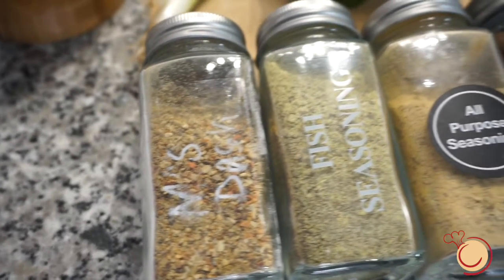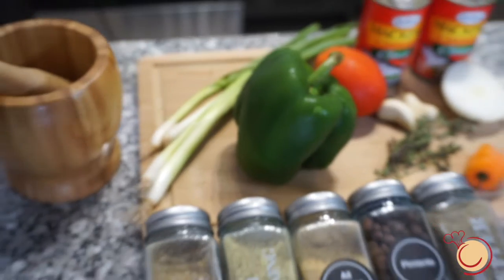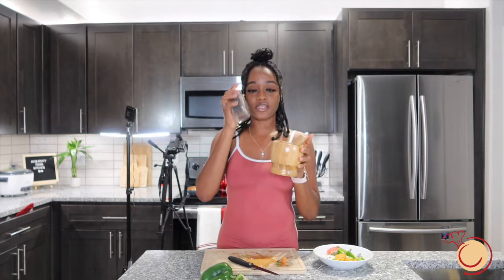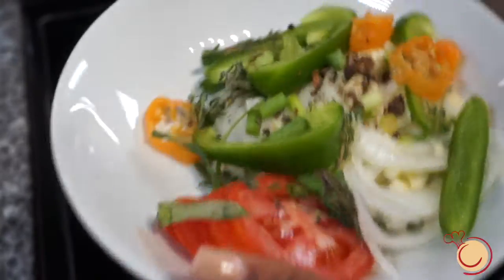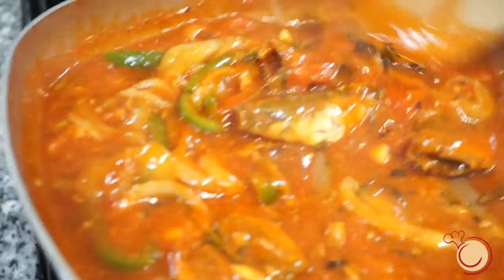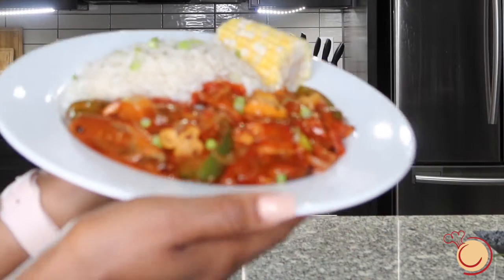HOW TO MAKE Jamaican Style Tin Mackerel || Creativity Foods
Jamaican Style Tin Mackerel

Ingredients
(2 small) Grace Tin Mackerel
Yellow Onion
Scallion
Thyme
Grind Pimento seed
Scotch Bonnet Pepper
Tomato
Garlic
Green Bell Pepper/Sweet pepper
Fish seasoning
All Purpose seasoning
black pepper
Mrs Dash